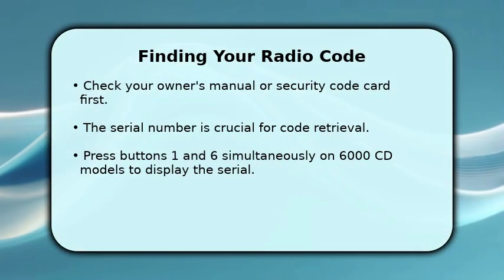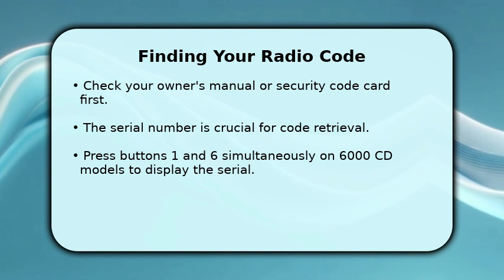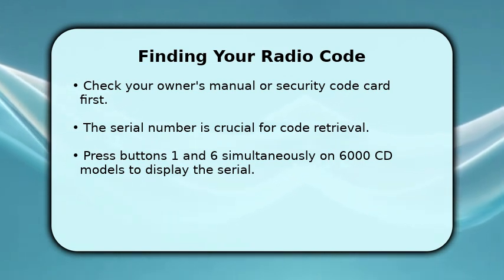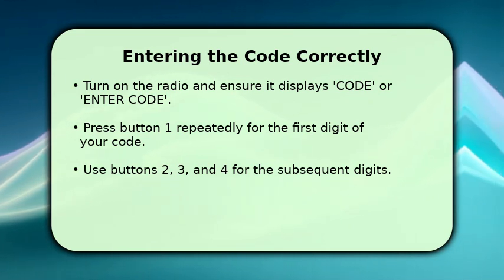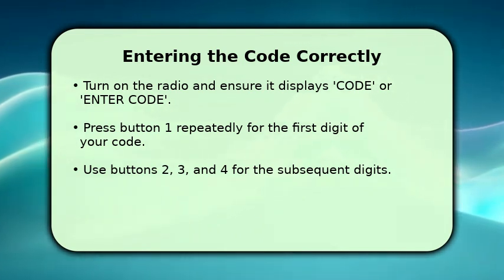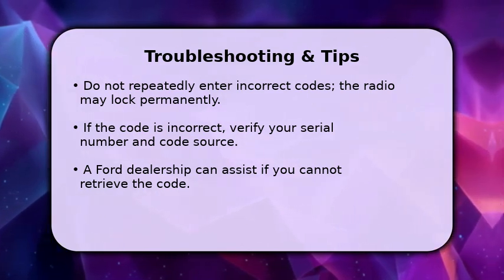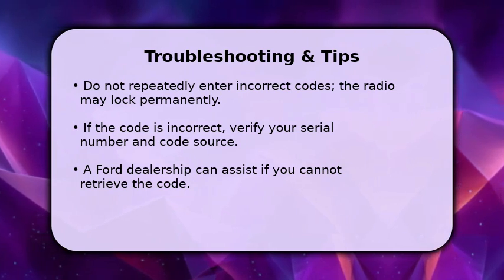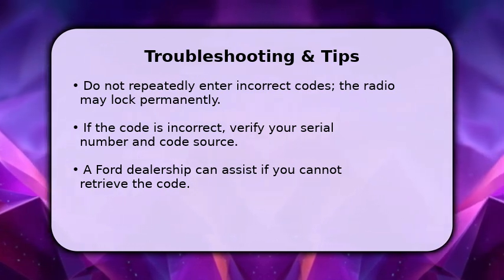How to Unlock Ford Fiesta Music System (Only Way)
▸ (t) We'll walk you through the process of unlocking your Ford Fiesta's music system, covering everything from preparation to execution. Our expert tips and tricks will ensure that you can unlock your system with ease, without any risk of damaging your car's electronics. So, what are you waiting for? Watch this video now and start enjoying your favorite music on the go!